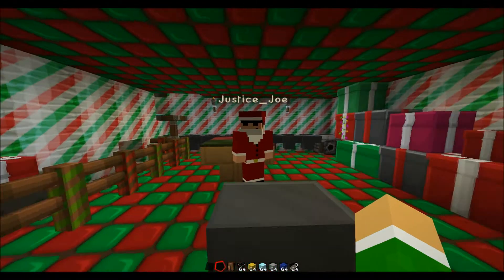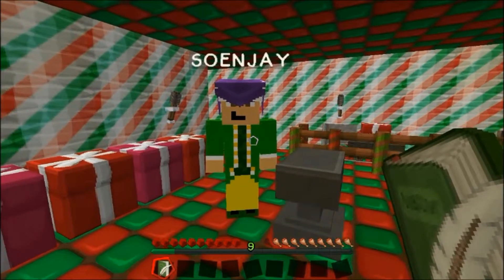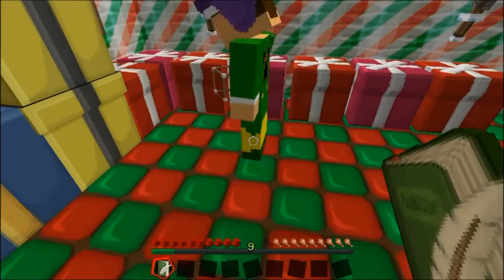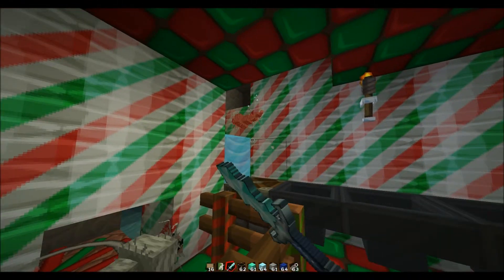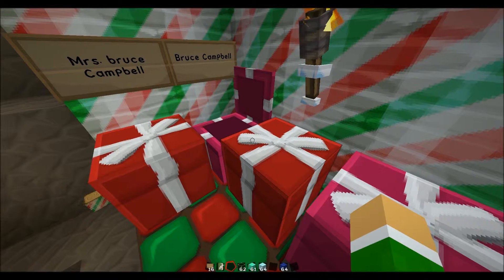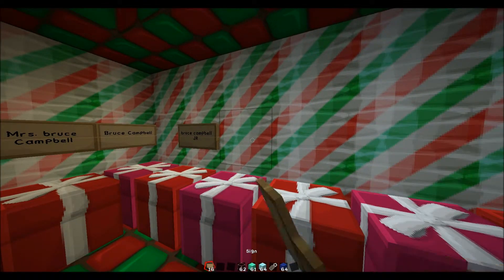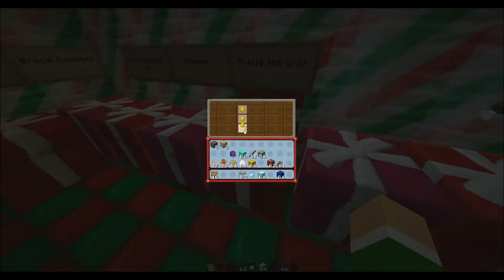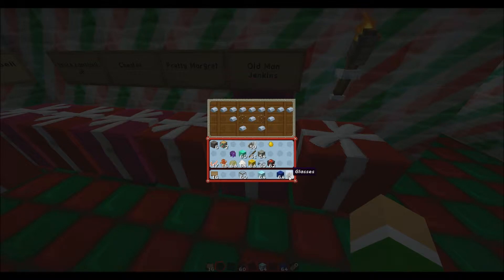Christmas Quests with That Guy and That guy: Day 4 Explosive Presents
Santa Guy kicks back and relaxes as Elf guy makes presents for all the residents of Derptown.